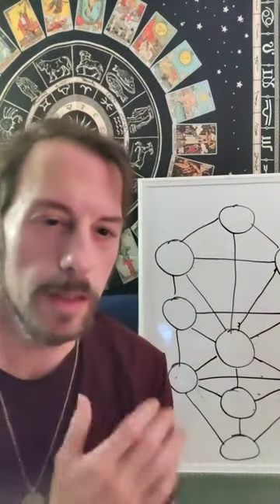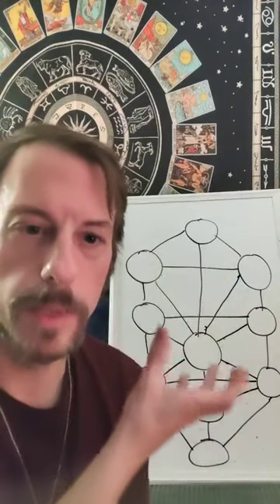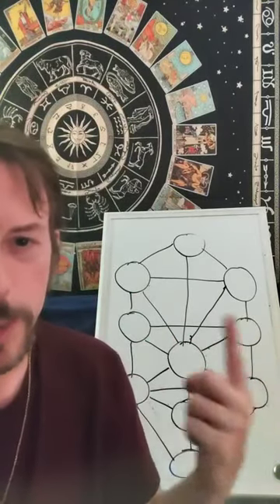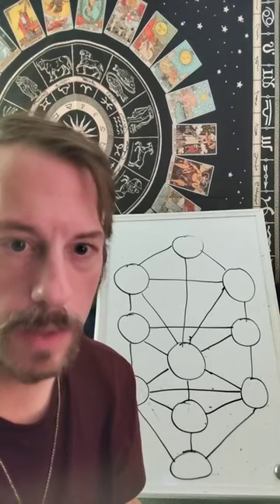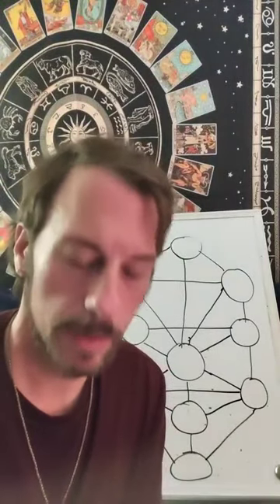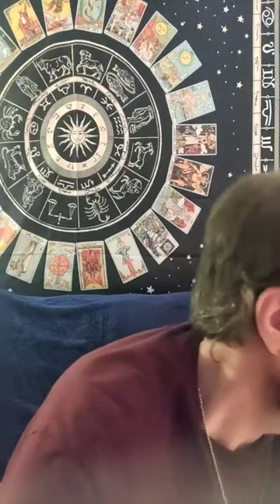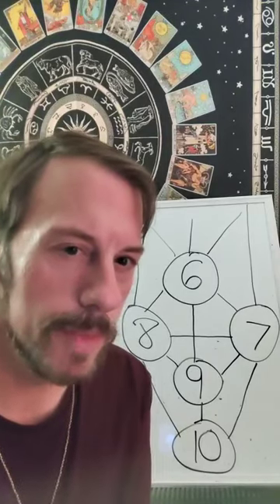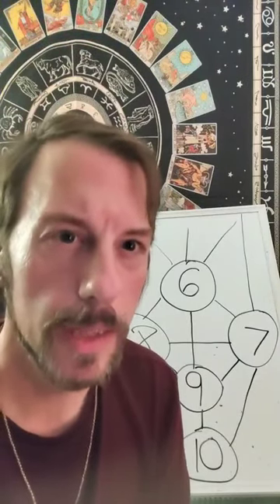The Qabalistic Tree of Life & The Thoth Tarot Deck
Purchase Items for study:

Thoth Tarot Deck

*Thoth Tarot Deck (larger version)

BOOK OF THOTH (the book specifically used with the Thoth deck)

The Chicken Qabalah of Rabbi Lamed Ben Clifford: Dilettante's Guide to What You Do and Do Not Need to Know to Become a Qabalist

A Garden of Pomegranates: Skrying on the Tree of Life

The Tree of Life: An Illustrated Study in Magic
777 And Other Qabalistic Writings of Aleister Crowley: Including Gematria & Sepher Sephiroth